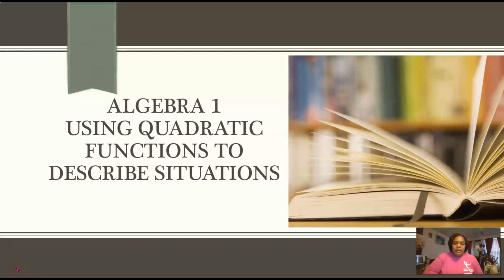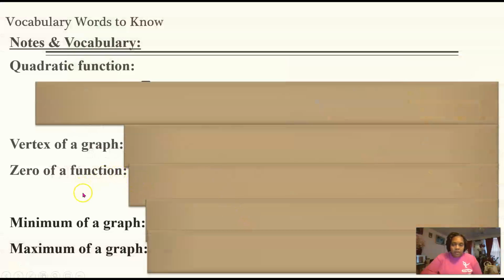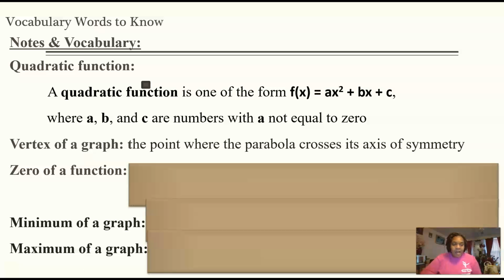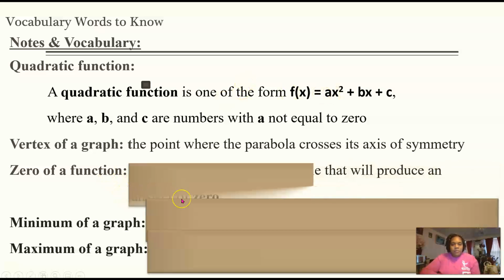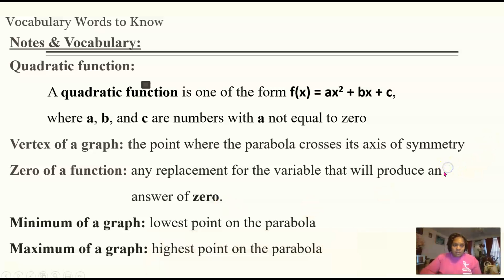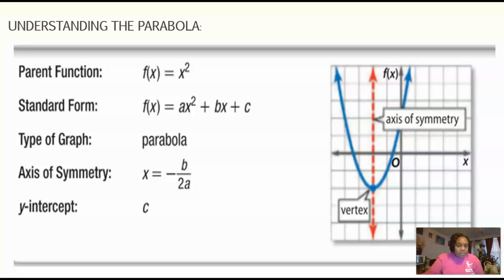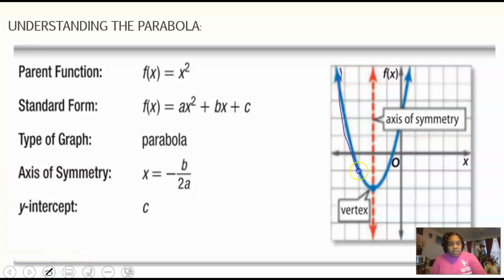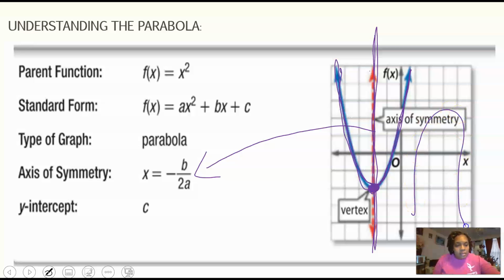ALGEBRA 1- 5/26 REMOTE LEARNING